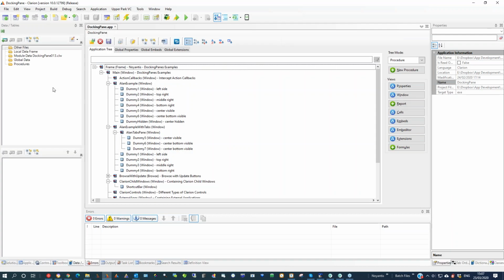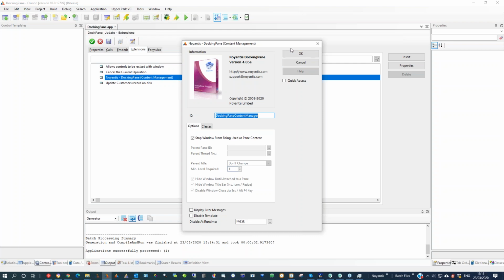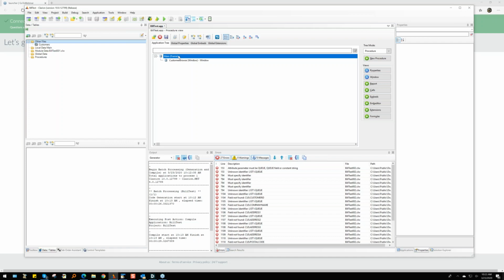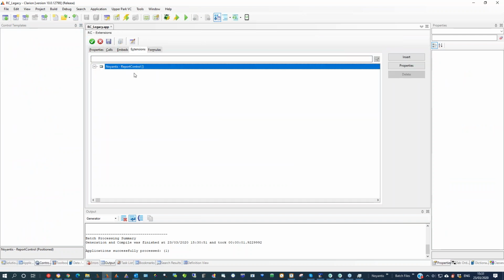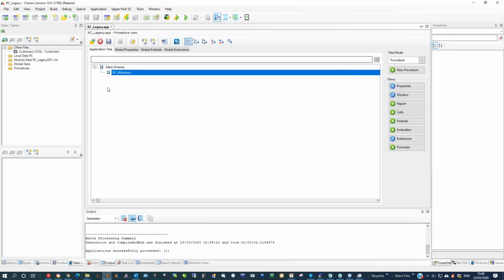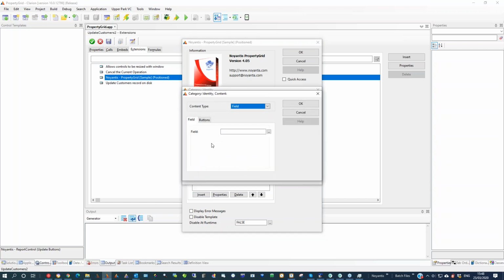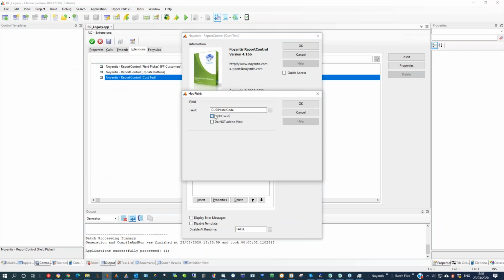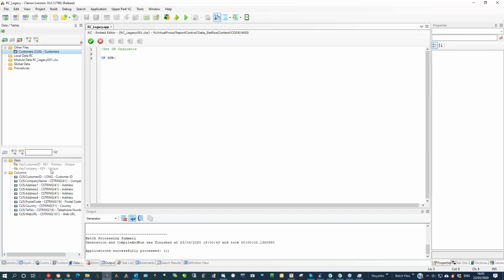Noyantis Usergroup Meeting - 2020-03-23